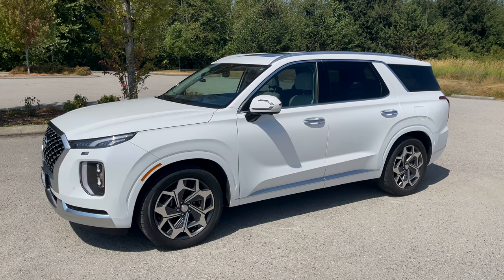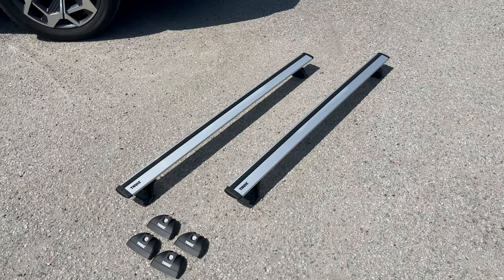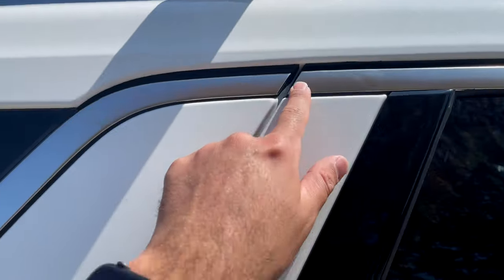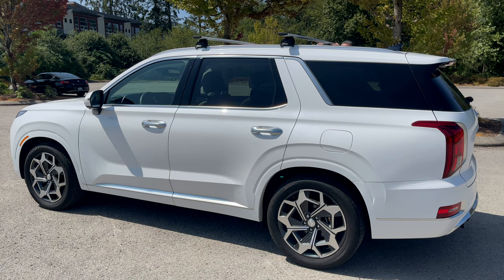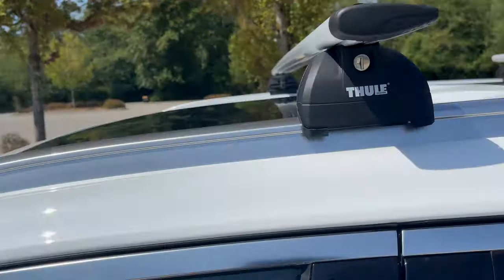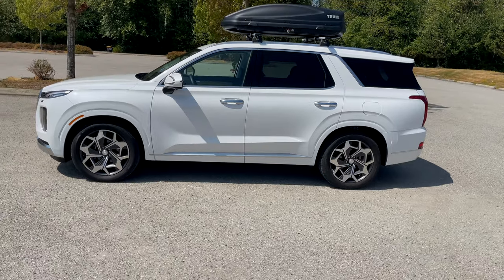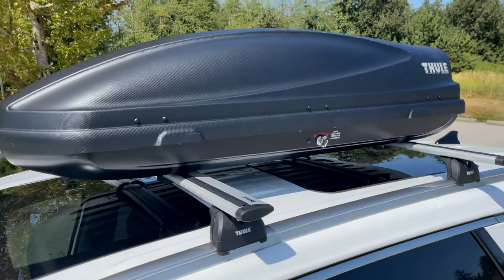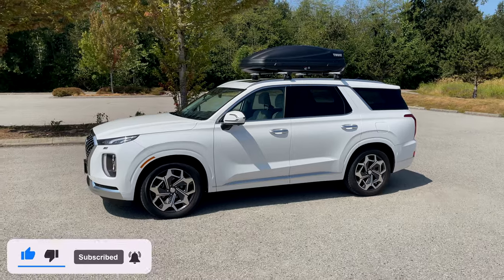Thule Wingbar Evo & Thule Cargo Box Install 2020-2023 Hyundai Palisade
All Parts Below work for ALL Hyundai Palisade models(2020+)
Thule Wingbar Evo 135 53” Silver
Thule 460R Rapid Podium Foot Pac x 4
Thule Roof Rack System Fit Kit - Kit 4093
Thule One-Key System Lock Cylinders

Thule Roof Box
🔴My Youtube Gear🔴
➡️Main Camera (Amazon)
➡️Lens 1 (Amazon)
➡️Lens 2 (Amazon)
➡️Microphone 1 (Amazon)
➡️Microphone 2 (Amazon)
➡️Tripod (Amazon)
📲Follow on Social
Thule Wingbar Evo & Thule Cargo Box Install and Demo